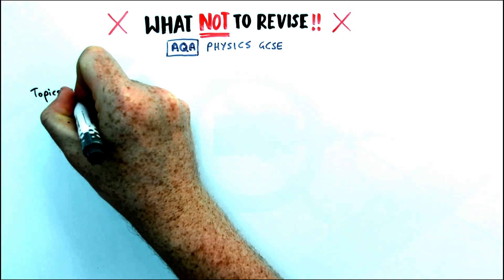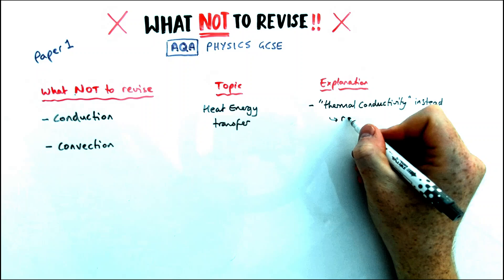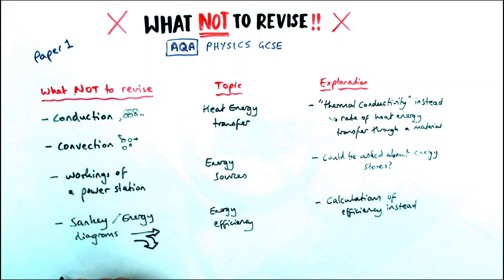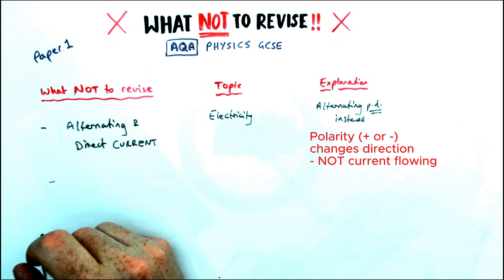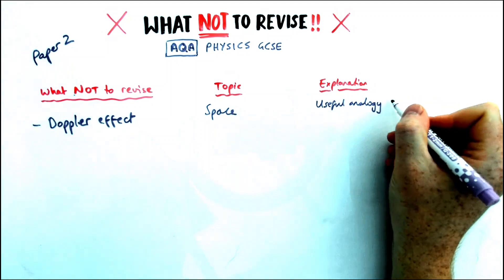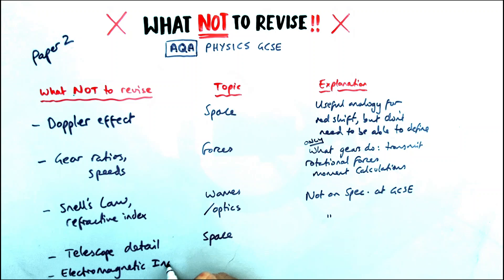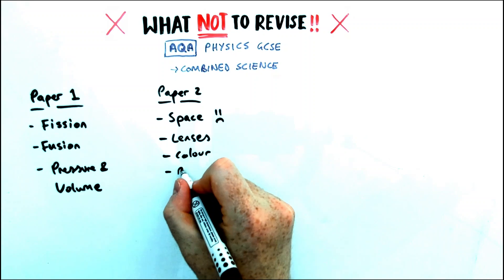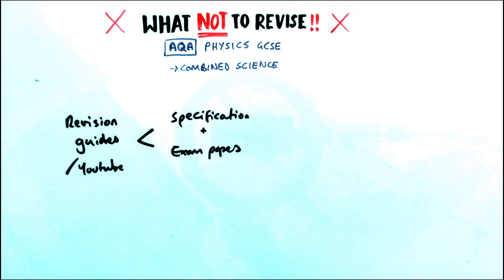What you DON'T need to revise for GCSE Physics (AQA edition)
Did you know some revision guides and videos have content that ISN'T on the AQA specification?
I've looked at the whole specification and past papers to find out exactly what you DO and DON'T need to revise!

Targeted at students aged 16+

00:00 Tips
00:41 Paper 1
03:27 Paper 2
04:52 Combined Vs Separate Science
05:52 Foundation Vs Higher tier
06:10 Don't trust videos!